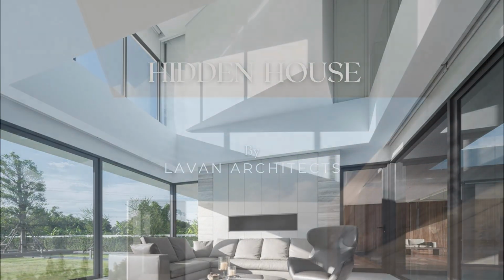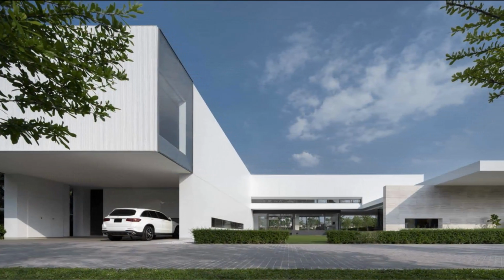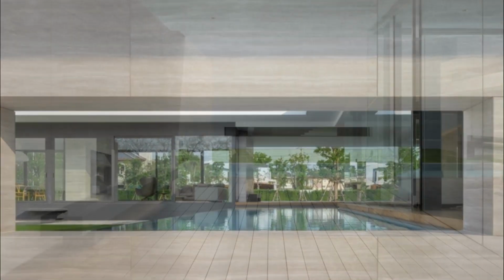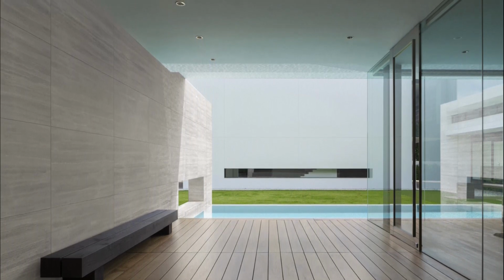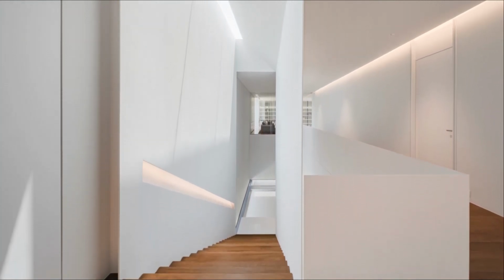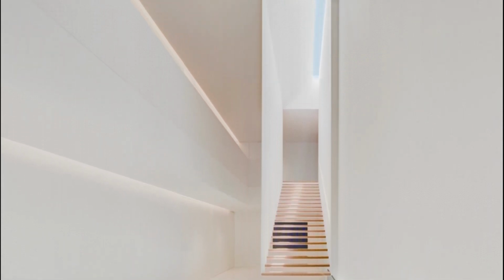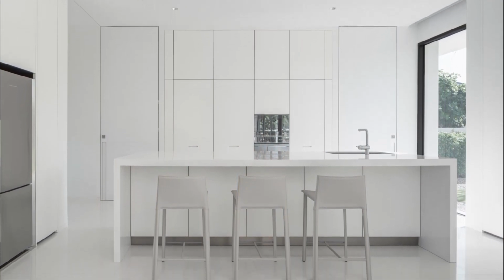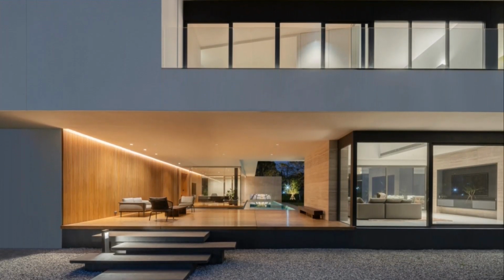Introverted Family's U-Shaped Home: Anti-Gravity Stairway to Heaven | H D I • HOME DESIGN IDEAS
“Our family is introverted. We value and enjoy our privacy and rarely socialize. Consequently, we would not want anyone from the outside to be able to look at us. But amongst ourselves, we have a very enjoyable rapport. Therefore, we would like to be able to separate the formal public living room from the family living area while providing the ability for the occasional sneak peek”. That was the initial conversation between the house owner and A49HD 5 years ago.

Following that initial discussion, the designer focused on the owner’s requirements creating a unique concept for the project. The zoning requirements of public and private areas became one of the key design concepts. A U-shaped arrangement was found to be the best solution to achieve the architect’s hypothesis in terms of layout and composition. There are separate public and private entrances. A covered living terrace acts as a transitional space and buffer zone between the formal and family living areas. The swimming pool, situated at the rear of the grey travertine wall, also serves to distance the public and private areas. Thus, if the formal living area is utilized for a function, the family living room can be occupied without disturbance and remain private.

The name “Hidden House” is derived from the appearance of the front façade which gives little clue as to what lies beyond, perhaps even to the extent of being unwelcoming or non-existent. Solid walls are used to shield the interior spaces from neighbors and provide privacy. In contrast, the solid façade allows for the house within its boundaries to have an open layout with more fenestration as the privacy has largely been achieved by the solid external walls. One of the key visuals in this residence is the sculptural main staircase, dubbed “a stairway to heaven.” It resembles a piece of art conveying a spectacle of anti-gravity.

A sense of dynamism is created in the transitional landing space, where the lower flight of stairs, which appear to sprout from the ground, meets the flight of stairs which seem to float down from the upper floor. This striking visual is created through a feat of engineering. Light filtering in from the slim skylight and tapered ceiling above creates a play of shifting light and shadow throughout the day. The animated light breathes life into the space, like dancers moving to the rhythm of the music.

City: Taling Chan
Country: Thailand
Area: 1100 m²
Year: 2020